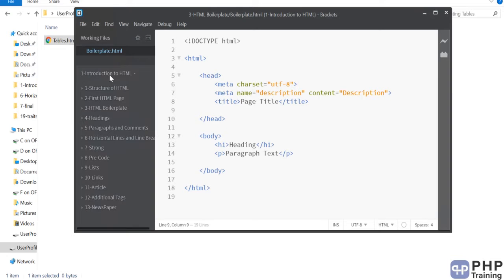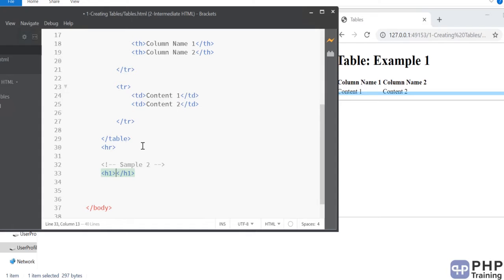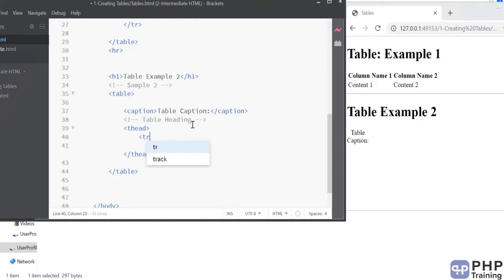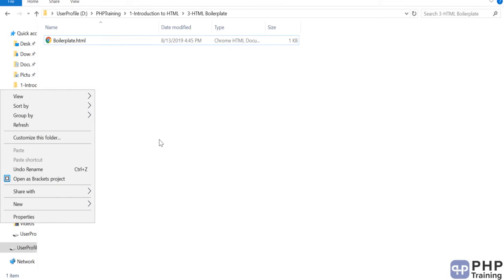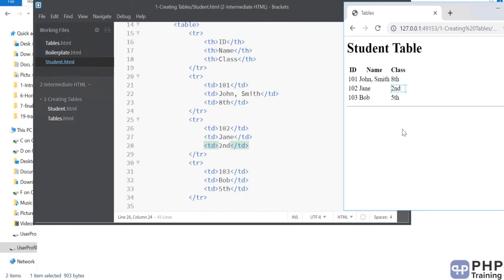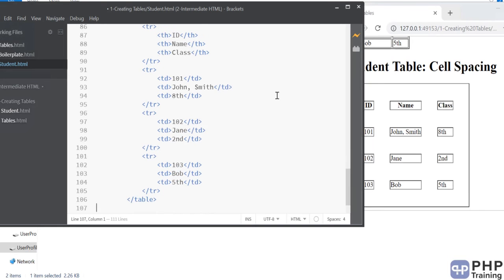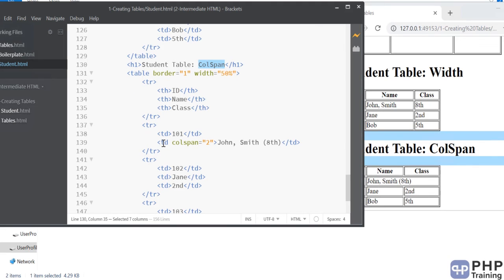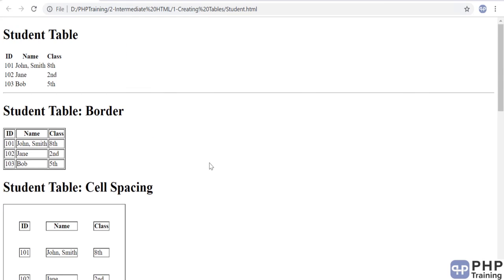HTML | Creating Tables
Learn how to create table in html
Intermediate
HTML (HyperText Markup Language) is the most basic building block of the Web. It defines the meaning and structure of web content. Other technologies besides HTML are generally used to describe a web page's appearance/presentation (CSS) or functionality/behavior (JavaScript)

 Strong, Emphasis, Underline and Italics